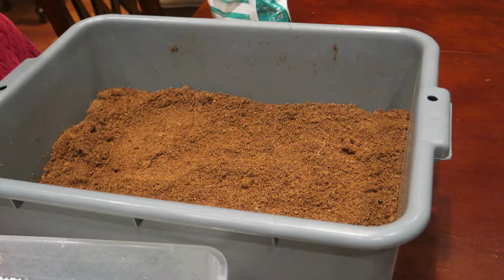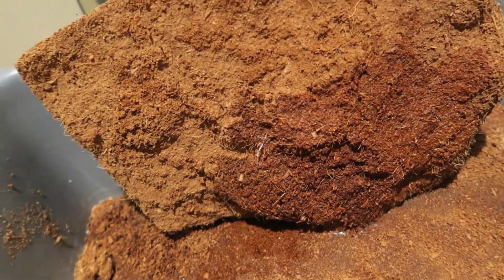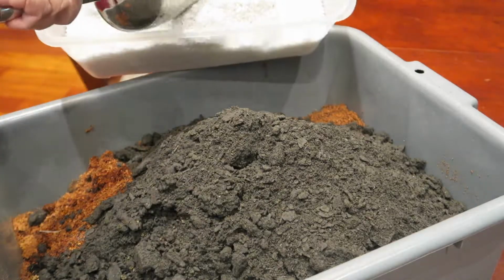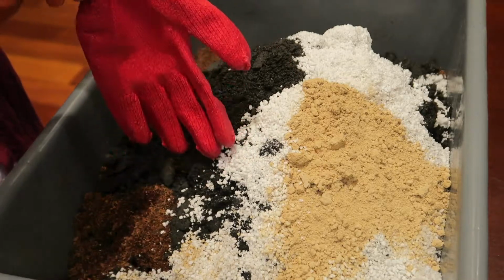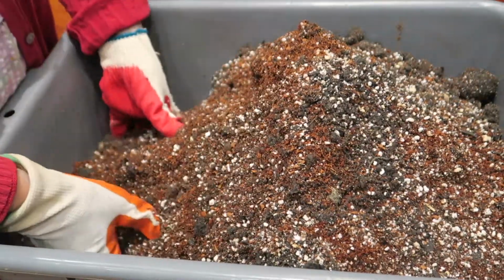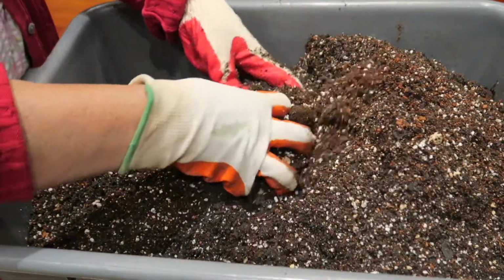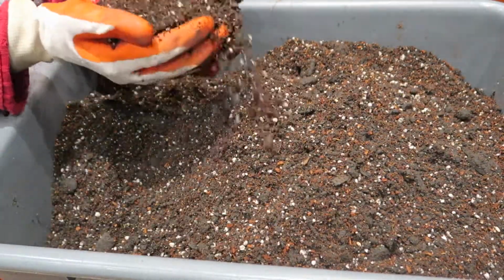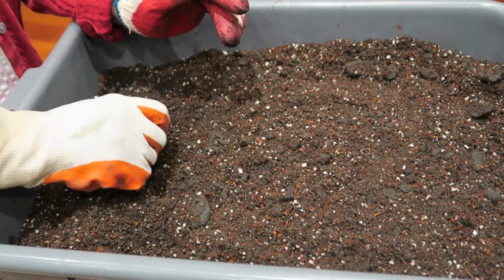I'm preparing potting soil for spring seed starting. and what I put in the mix in details.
I'm mixing my own potting soil for my seed starting.for spring and summer vegetable garden.you can see in this video what I put in the mix.